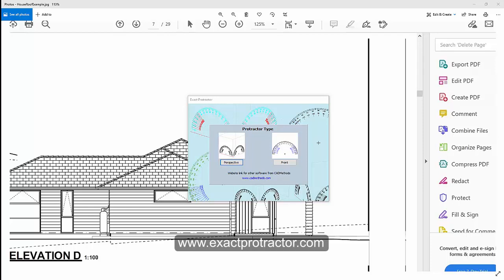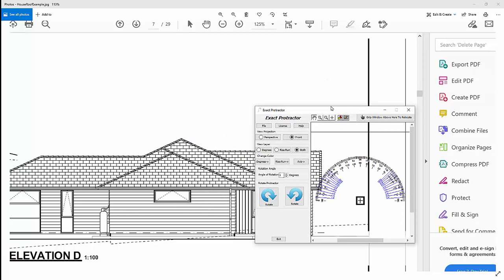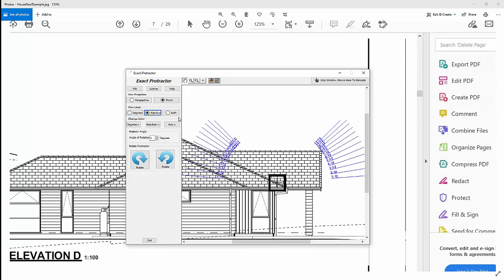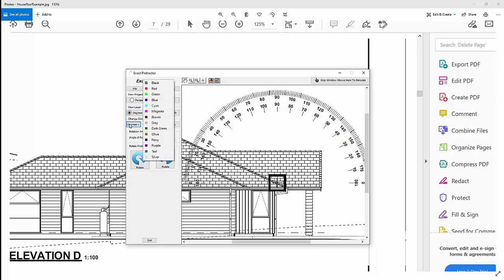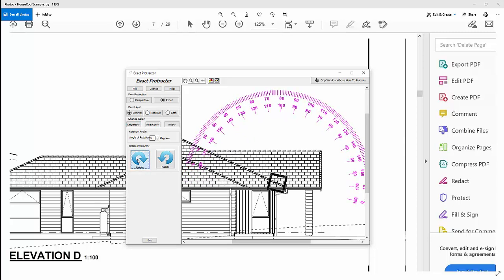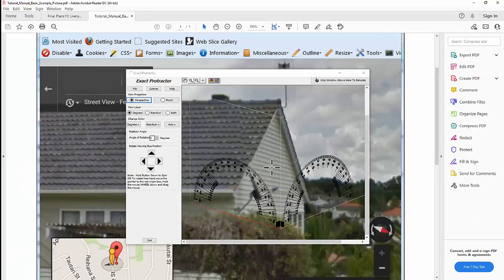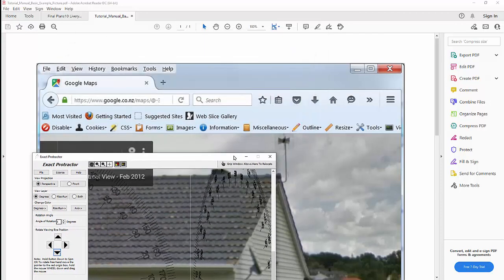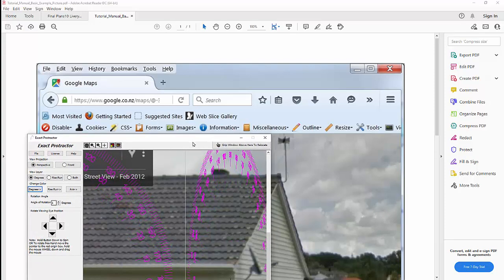Exact Screen Protractor Demo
Free Exact On Screen Protractor

Exact Protractor a free see through protractor application on Windows Desktop computers.

Calculate angles from PDFS or Photographs on your computer from this on screen protractor called Exact Protractor.